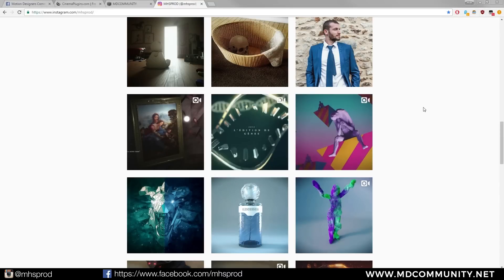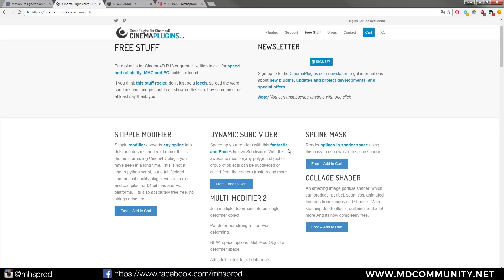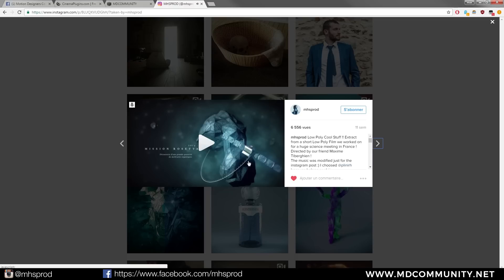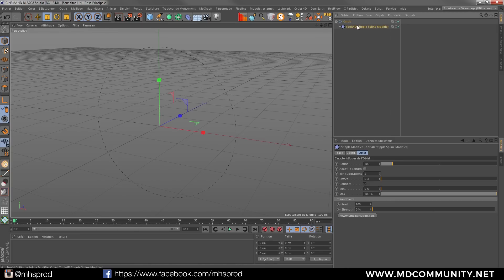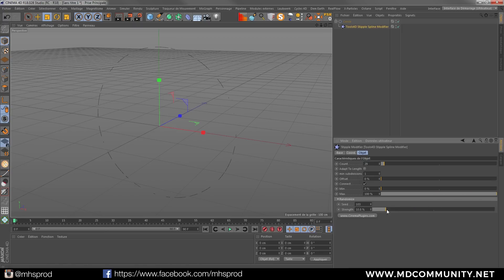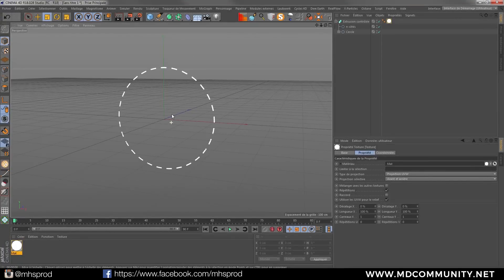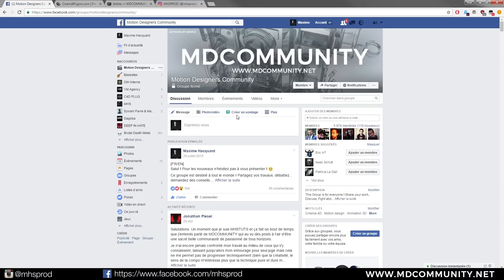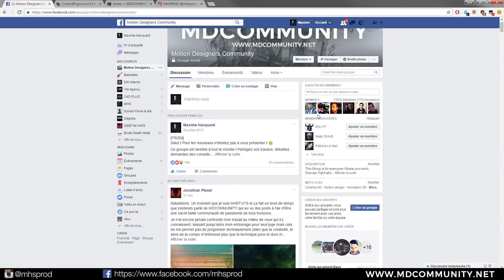Plugin Motion Design Cinema 4D | Stipple Modifier | Turn Splines Into Dots or Stripes